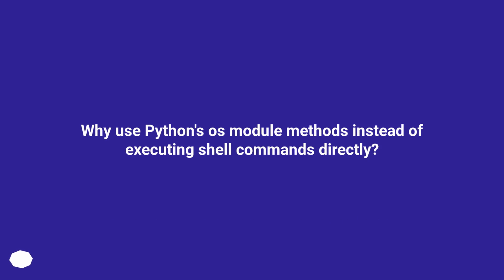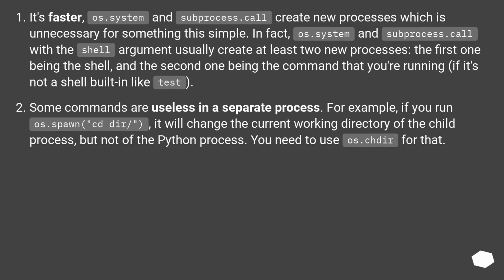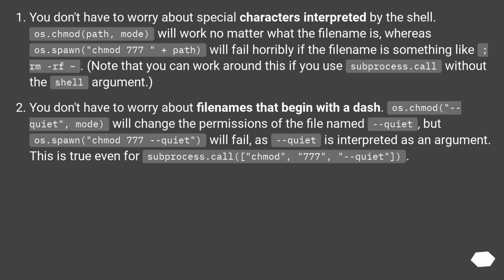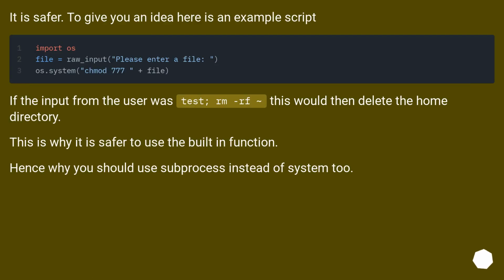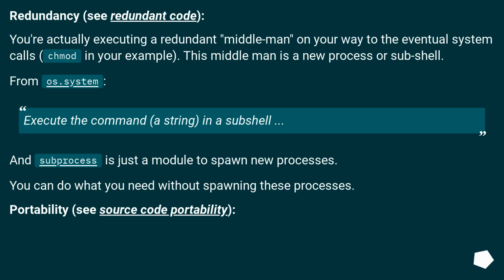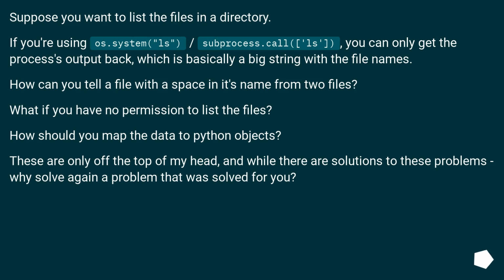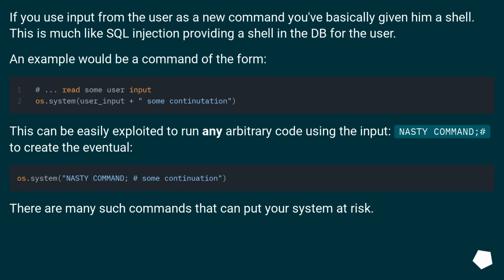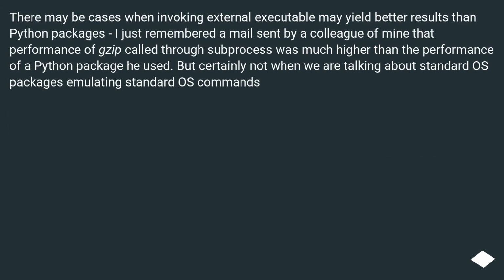Why use Python's os module methods instead of executing shell commands directly?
Chapters
00:00 Question
01:13 Accepted answer (Score 327)
03:41 Answer 2 (Score 133)
04:08 Answer 3 (Score 60)
08:01 Answer 4 (Score 23)
09:16 Thank you